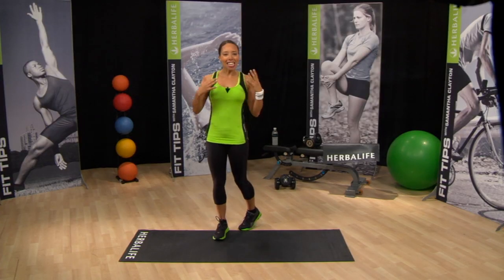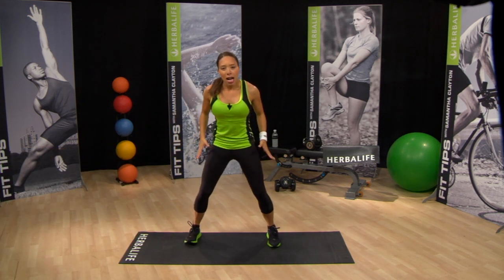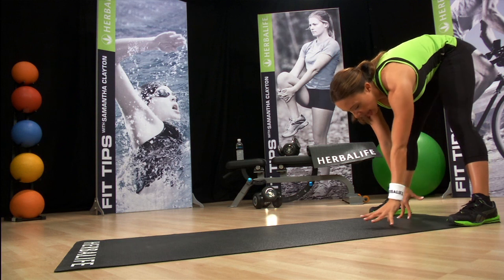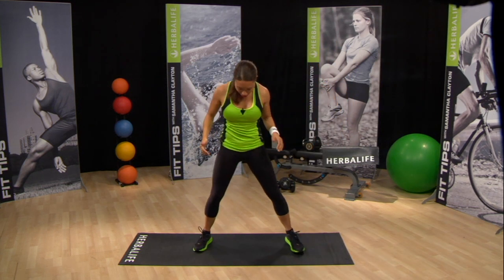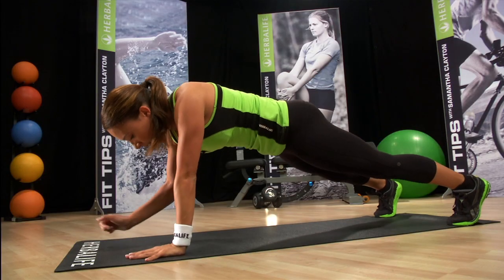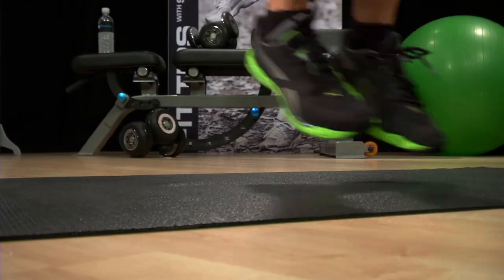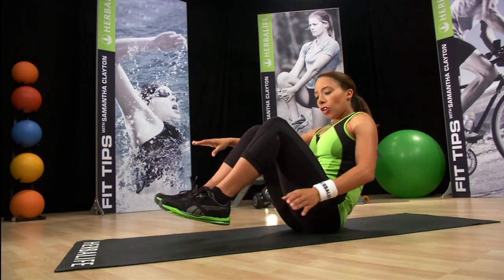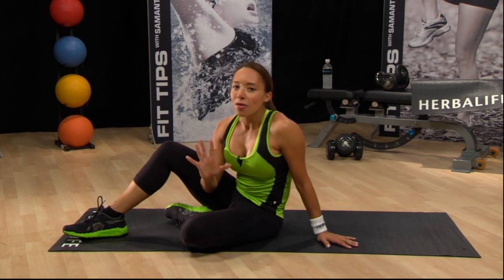Total body conditioning workout : Samantha Clayton's Body Blast | Herbalife Nutrition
In this full-body workout, Herbalife fitness expert, Samantha Clayton demonstrates how to get great results with minimal time and equipment.

In this fast-paced routine, Samantha goes through the following exercises:

Warm up:
- Arm circles
- Shoulder shrugs
- Arm reaches
- Wrist rotations
- Squats
- Plank walkout
- Side stretches

Workout:
- Plank pushups
- Side lunge butt kicks
- Ski jumps
- Squat kicks
- Bicycle abs